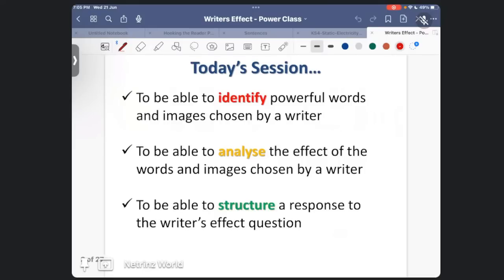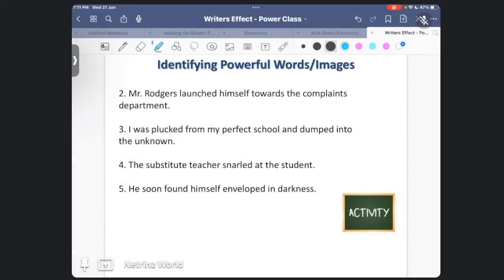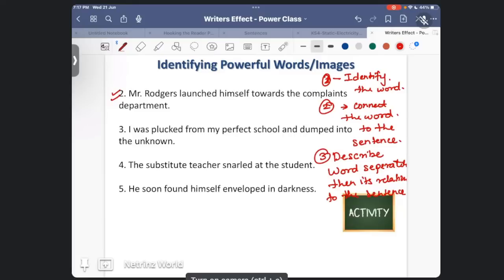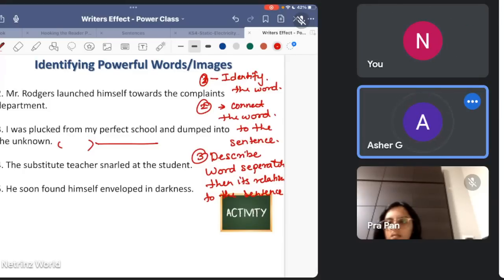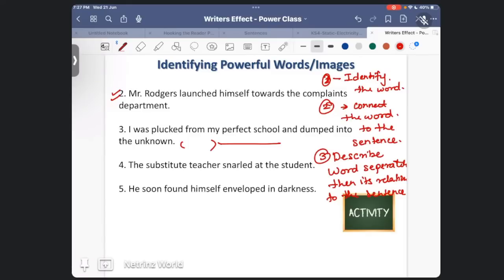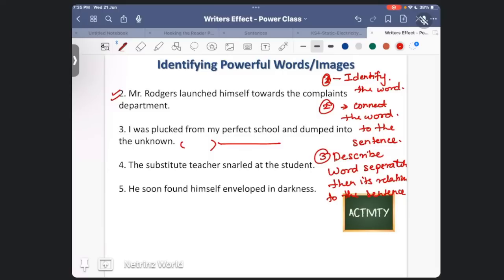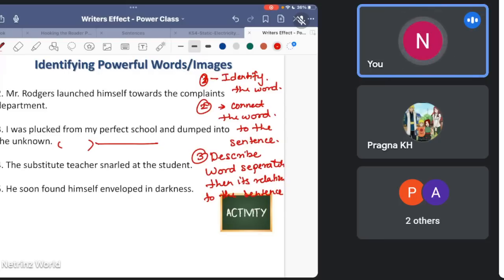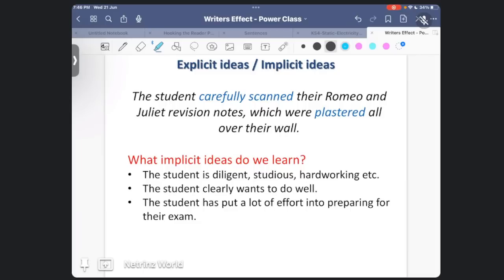Writers Effect Power Class2023 06 21 19 04 36